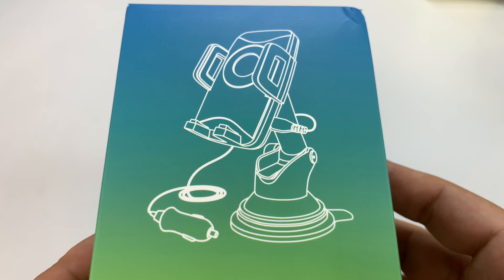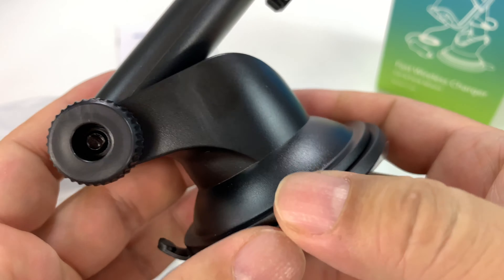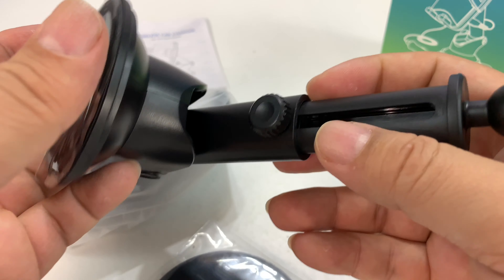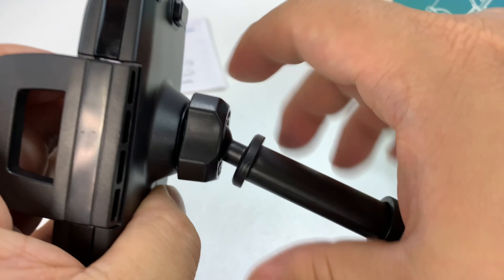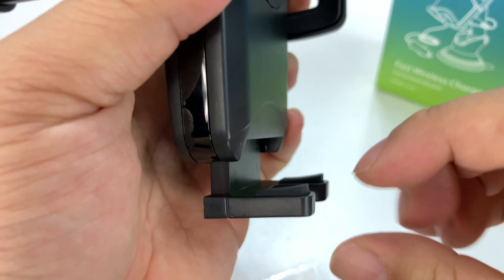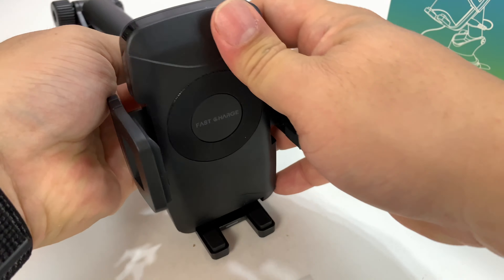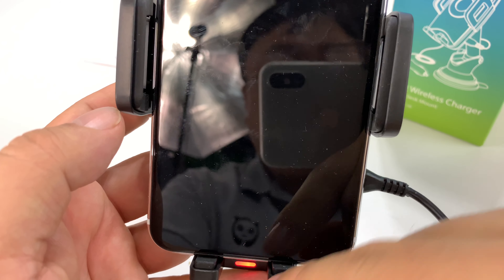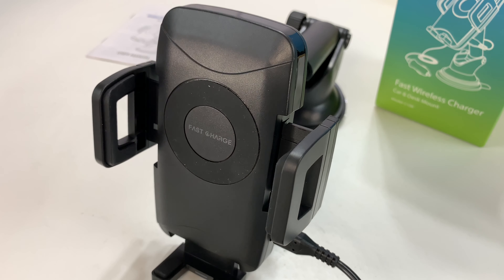Qi Wireless Fast Car Charger Phone Mount by ELLESYE Review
?aid=marketplace&tsmac=marketplace&tsmic=campaign

Fast Wireless Car Charger Mount, ELLESYE Car Phone Holder 7.5W Compatible with iPhone Xs/XS Max/XR/X/8/8 Plus, 10W with Galaxy Note 9 S9 S9 Plus Note 8 and Qi Enabled Devices 18W Car Charger Included
by ELLESYE

【FAST WIRELESS CHARGER & CAR PHONE MOUNT】WIRELESS CHARGER and CAR PHONE MOUNT are combined as one. You do not have to worry about that your phone runs out of power while navigating. Power your device on the road without the need of messy cables inside
【COMPATIBLE FOR ALL QI DEVICES】The Wireless Car Charger Mount is suitable for iPhone XS, iPhone XS Max, iPhone XR,iPhone X iPhone 8, 8 Plus, Samsung Galaxy Note 9 S9 Plus/S9/ Note 8/S8/ S8 Plus, Nokia Lumia920, Google Nexus 4 and all qi enabled devices. Extensive arms can hold more different-sized phones. The width scales from 2.13inch to 3.86inch. Also accessible for GPS
【FREE ADJUSTMENT & STRONG SUCTION】The Car Phone Holder features a gooseneck design that bends from 2.95”-3.76” and rotates on 225° , so you can adjust the perfect viewing angle as you want. Strong suction ensures steady position. With absolutely no tools required. Not only can you use ELLESYE Car Phone Holder Cradle inside your vehicle, but also in your office, your room, your study or pretty much anywhere.
【ONE-HAND OPERATION】Quick and easy slide-in phone mount allows for a secure hands-free experience. Simply drop your phone inside the phone mount with just one hand. The claw holds your phone tight and protects it from being thrown off or sliding when encounters panic stop and speed bumps.
【18W CAR CHARGER INCLUDED】Comes with a 18W car charger with USB port and USB cable for quick charge.

Why you need a Wireless Car Charger Mount? Lower your head to watch the navigating map is dangerous for driving; make calls or answer phone calls would leads illegal driving; no place to put your phone when you are in a rest and want to watch a film. ELLESYE Wireless Charger Car Phone Holder for car can easily solve these problems for you. Plus, you can also charge your phone while using.

The Wireless Charger Car Mount can charge many different phone types with only one cable, such as iPhone and Samsung. You do not need to carry messy charging cables. You can adjust freely to accommodate any sized phone.

Better Protect Your Phone

Soft silicone material increase the force of friction that prevents from slipping. Meanwhile, the material would not scratch or damage your phone. Silicone also can avoid wearing and tearing for longer use.

Accommodate Your Phone Size

The phone cradle is entirely adjustable to accommodate any sized phone and to ensure its charging coils will line up perfectly with your smart phone's to initiate charging. Flexible angle adjustment allows you to get the best viewing angle. Expedition Money LLC